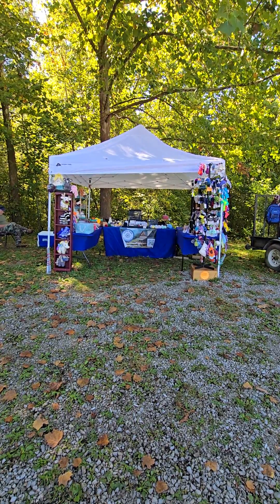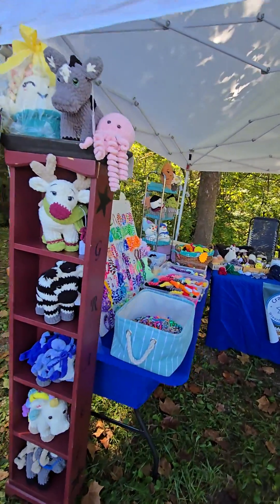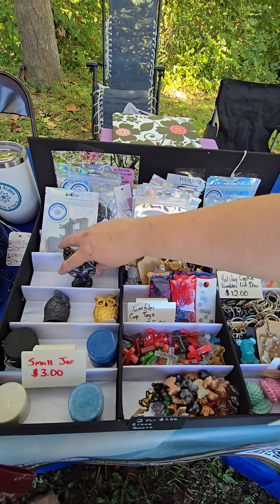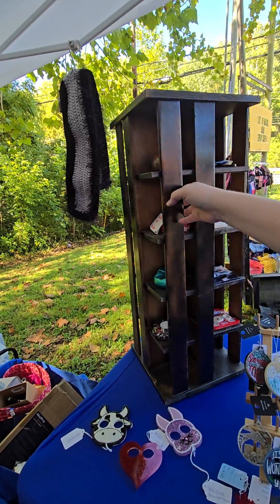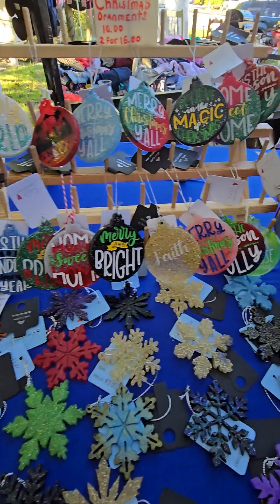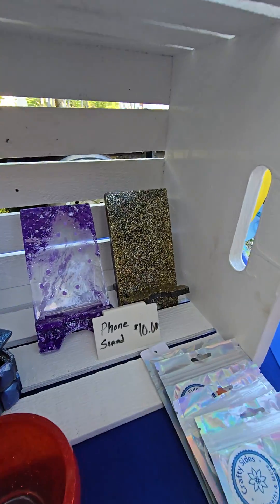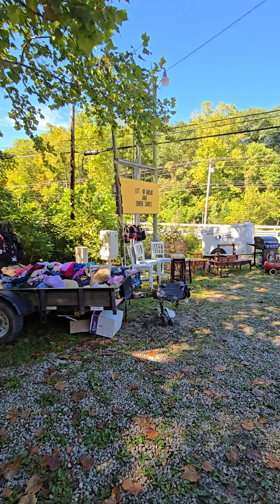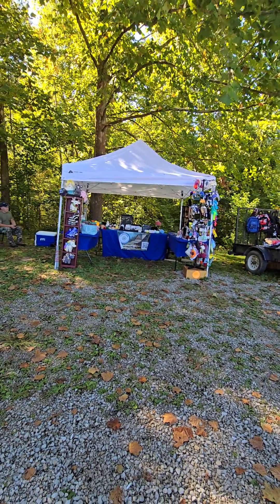Our booth and yard sale setup Sept 14th.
Booth setup and Yard Sale for Food truck championship.